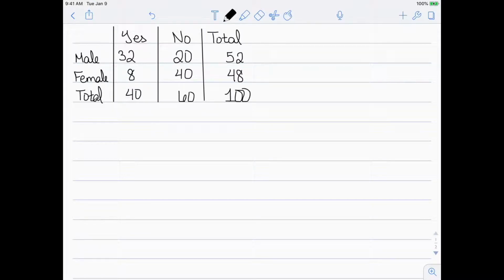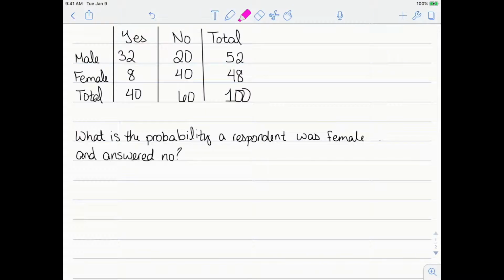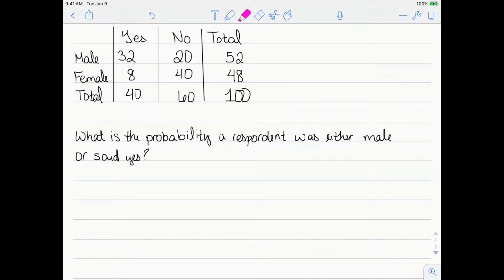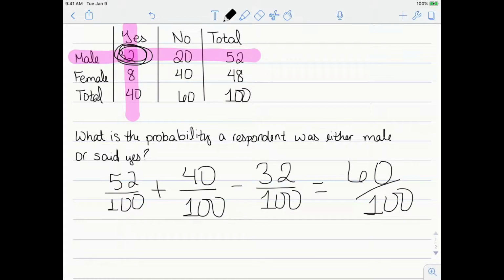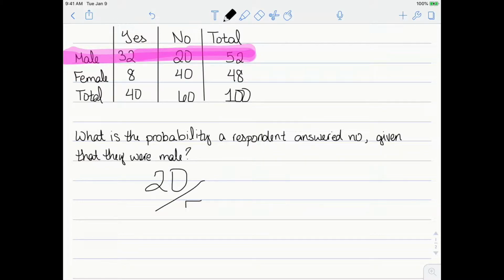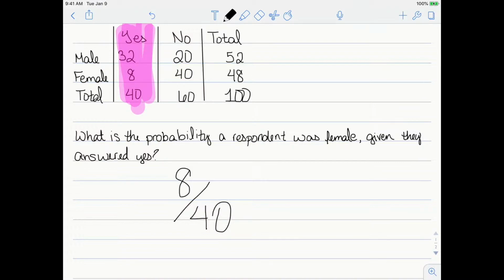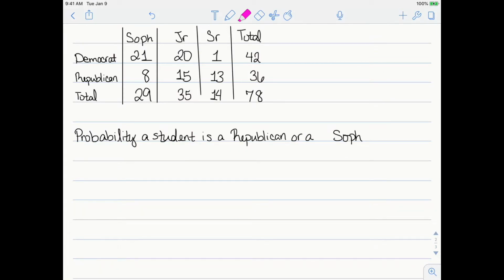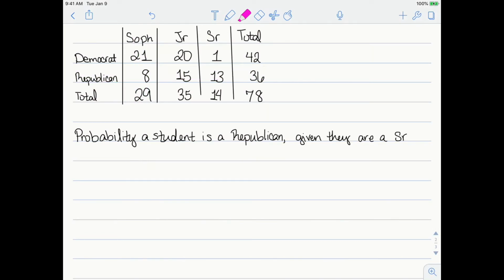Probability with Two Way Tables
I show how to use two-way tables to find probability.